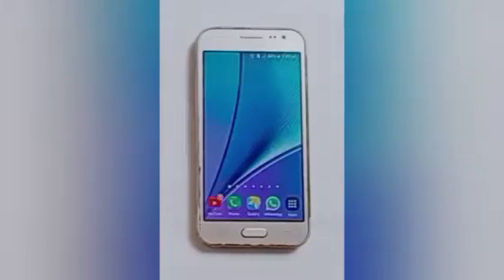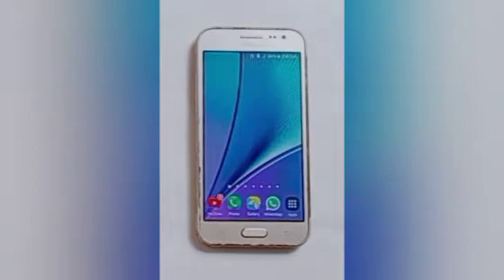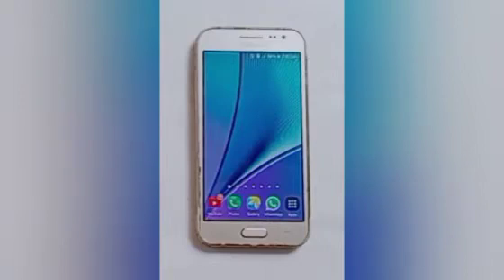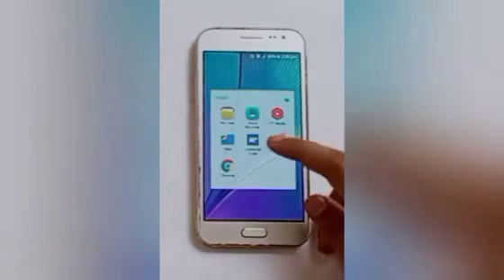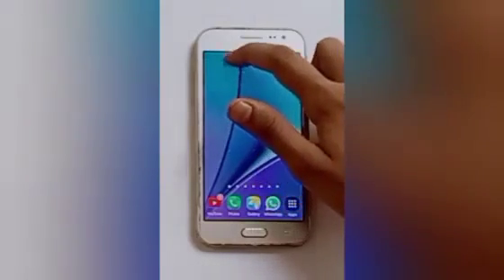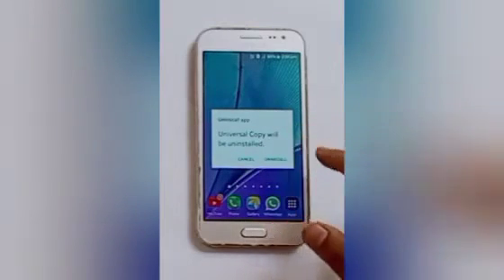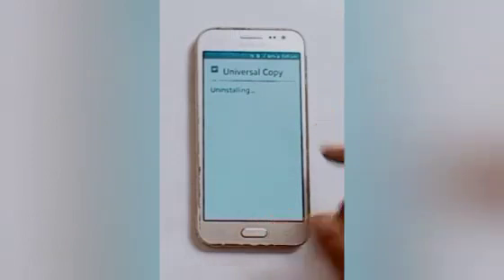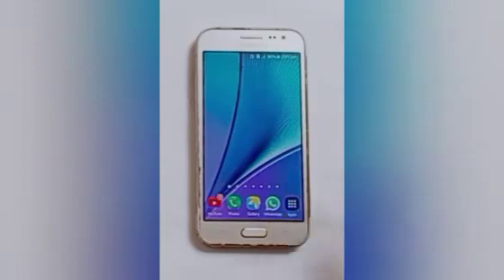How to uninstall app in samsung duos, samsung mobile me app delete kaise kare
How to uninstall app in samsung duos, samsung mobile me app delete kaise kare,samsung duos me app uninstall kaise kare,samsung mobile me app delete kaise kare

Best powerful CPU under 10k

60-Inch Tripod with Bag

7 Socket 6A Extension Board

multiplug Extension